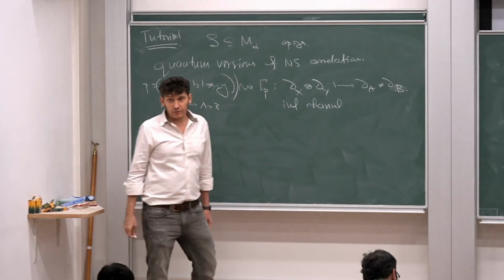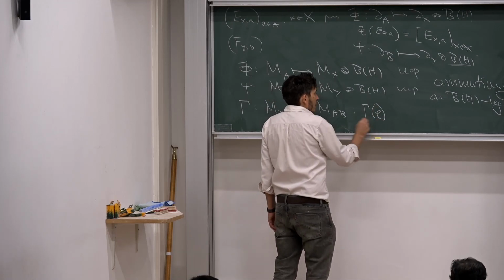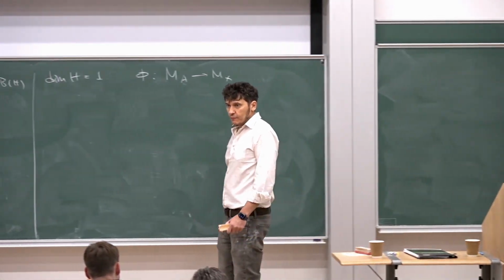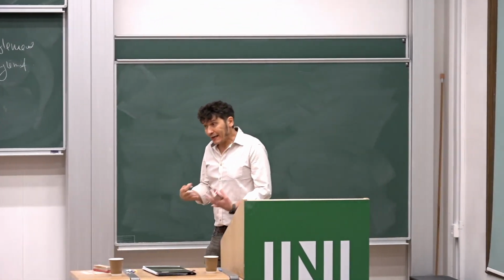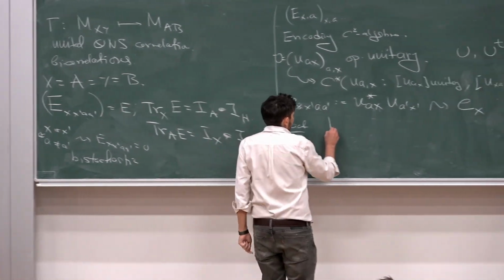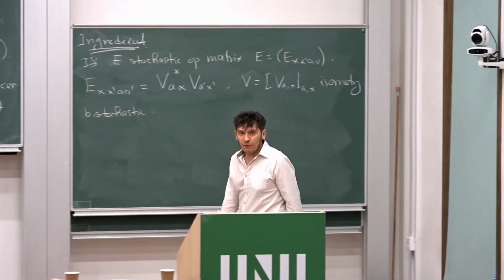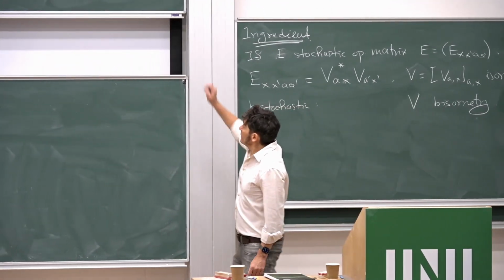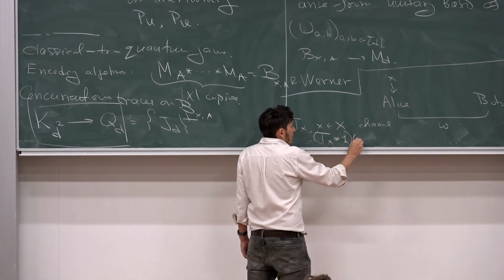Prof. Ivan Todorov | Quantum Information Tutorial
Title: Quantum Information Tutorial
Speakers:
- Professor Ivan Todorov (University of Delaware)
- Associate Professor Gemma De les Coves (Universitat Pompeu Fabra)
Date: 8th Nov 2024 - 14:00 to 14:45

🗓️ Event: (QIAW01) School on selected topics in quantum groups, quantum information and operator algebras